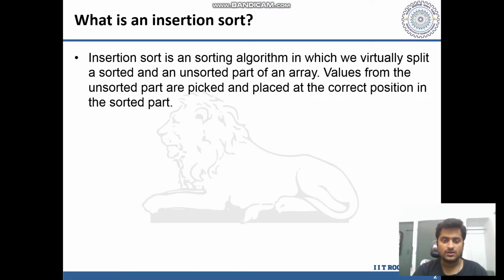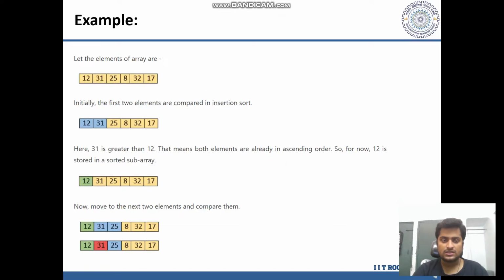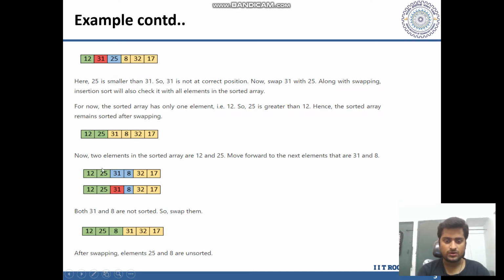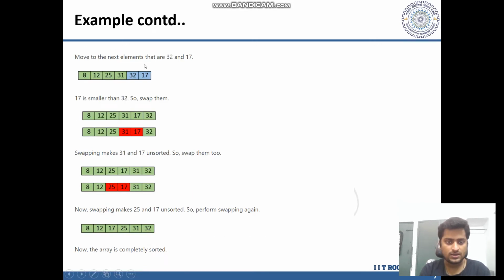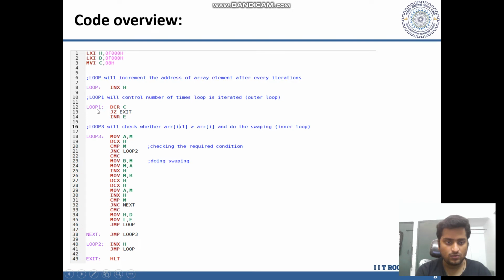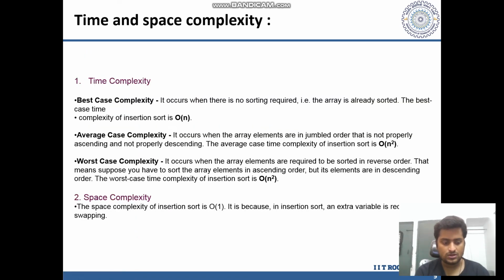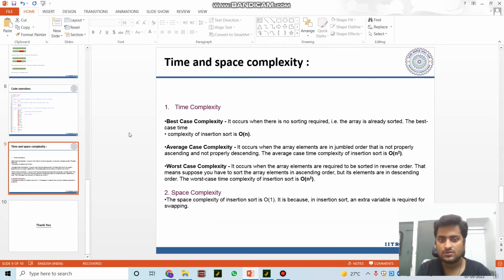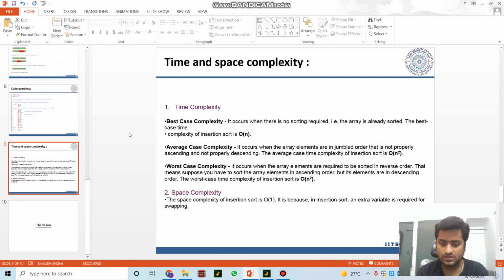Insertion Sort using 8085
This video is made by Mr. MD REHAN SHAKOOR student EPH PHY IITR